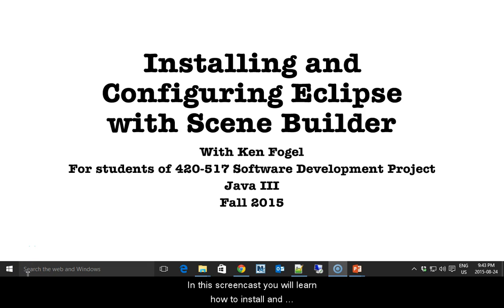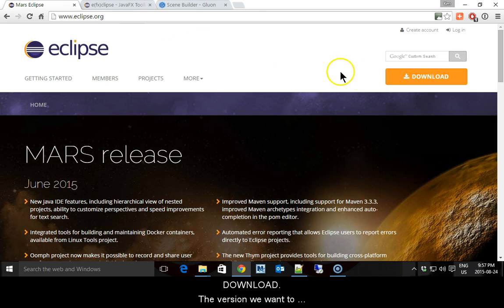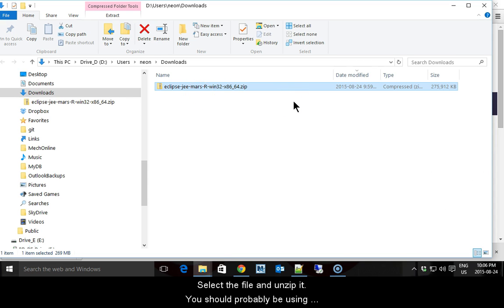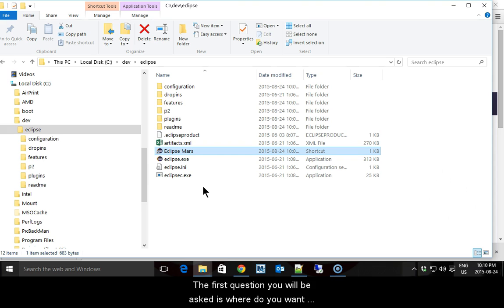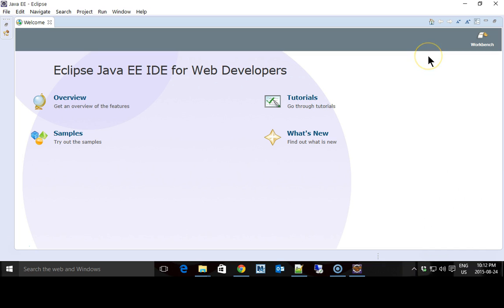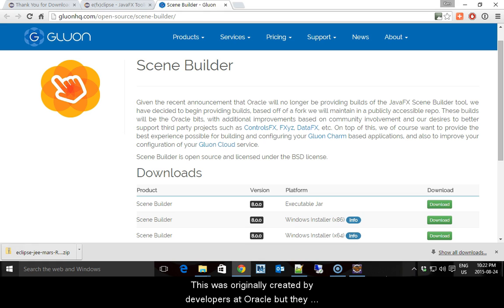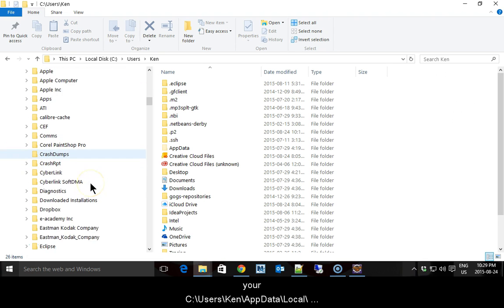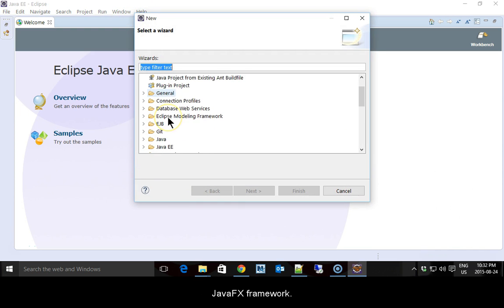Installing and Configuring Eclipse with Scene Builder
This screencast is meant primarily for the students in my 420-517-DW Software Development Project Java III course. It may also be of interest to anyone who wished to use Eclipse for JavFX development.
UPDATE: When installing the latest versions of SceneBuilder it will ask you where you want it installed so it does not need to be moved.

UPDATE: This URL may be different for your version of Eclipse